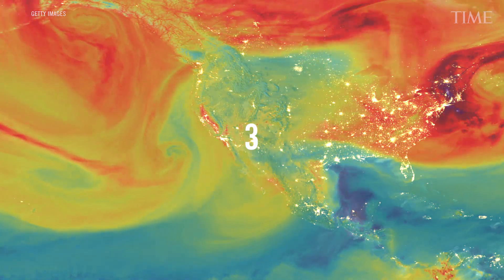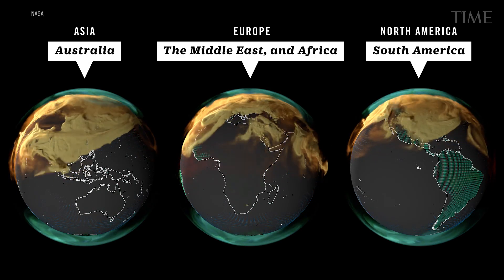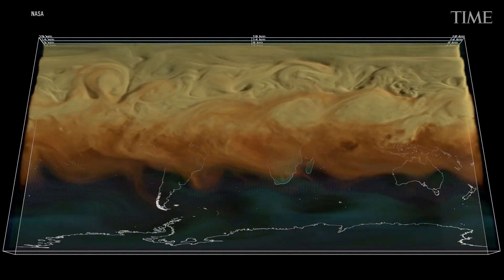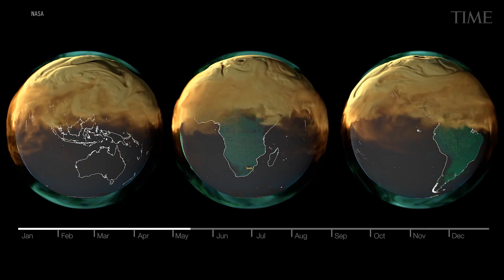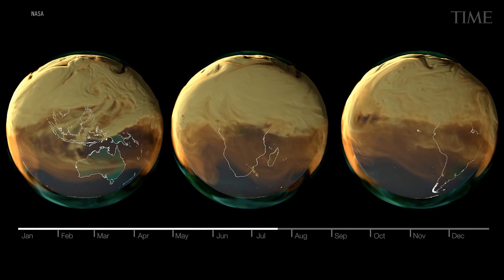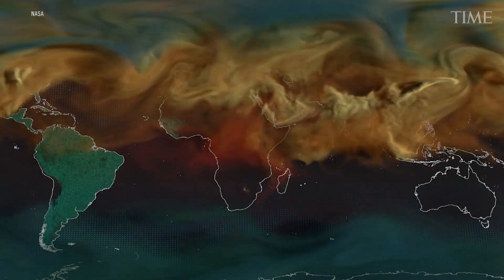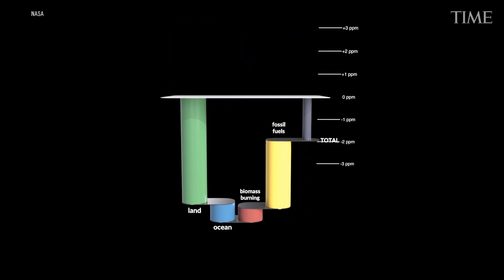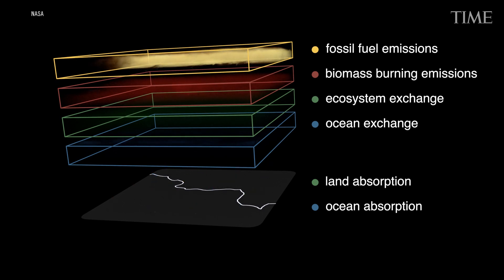Watch One Year Of Carbon Emissions Take Over The Planet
It’s hard to miss something that weighs 37 billion tons—especially when it’s all around us. Thirty-seven billion tons is the amount of fossil-fuel-related carbon dioxide humans release into the atmosphere every year. We see the damage it does everywhere—from heat waves to floods to droughts to wildfires and more. But the CO2 itself? Entirely invisible. Until now.